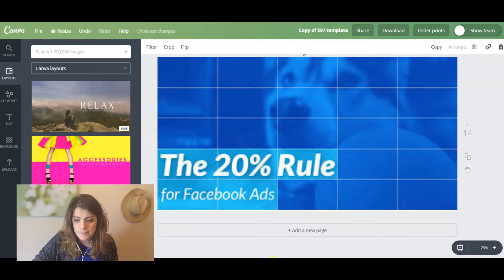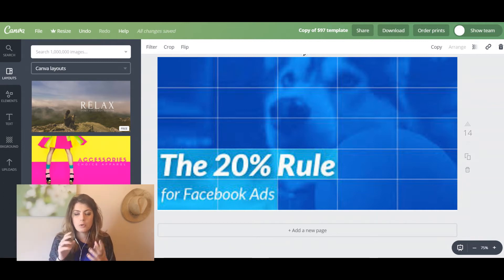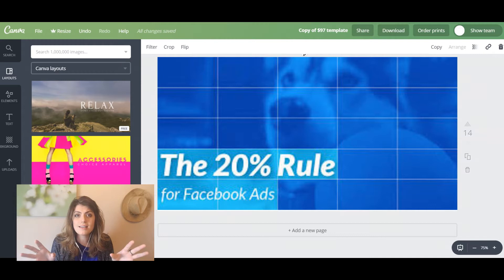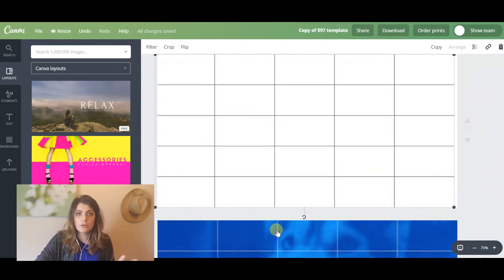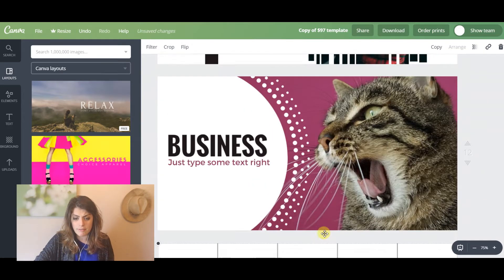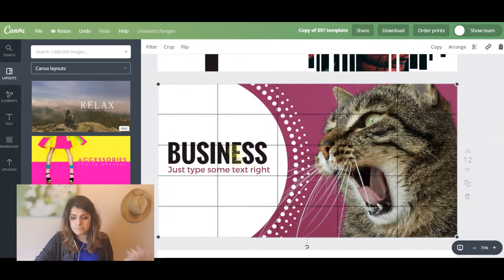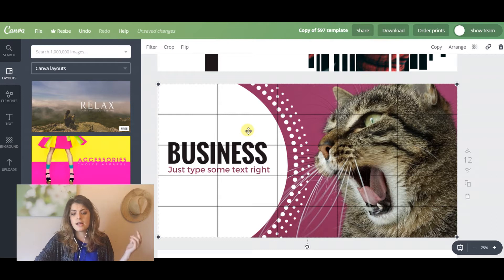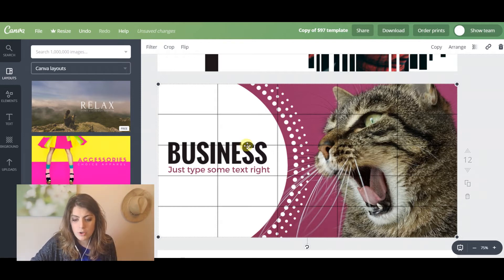Facebook Ads Images: Solve with ONE simple hack your 20% text rule problems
Facebook is telling you that there is too much text on your image or video thumbnail? Don't panic! Apply the following advice to get it approved without worrying about paying more or reaching fewer people.